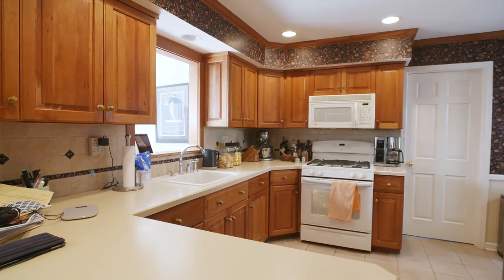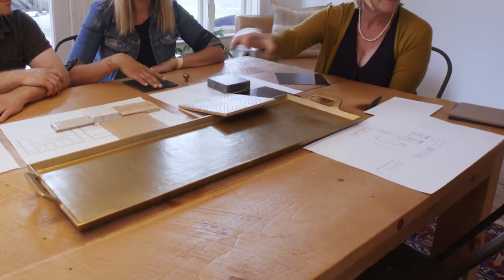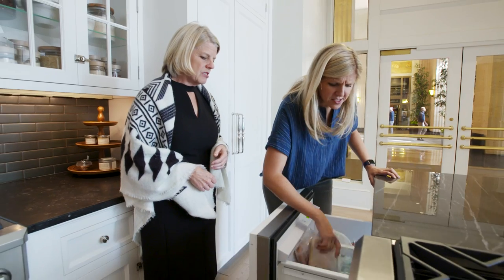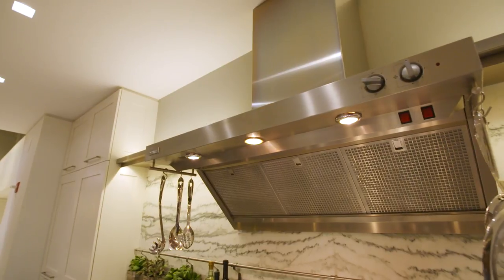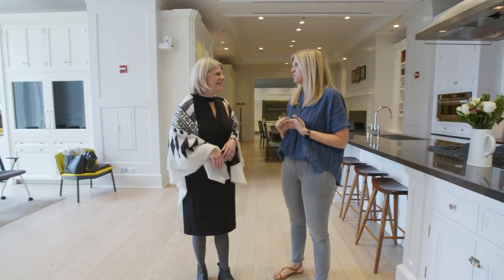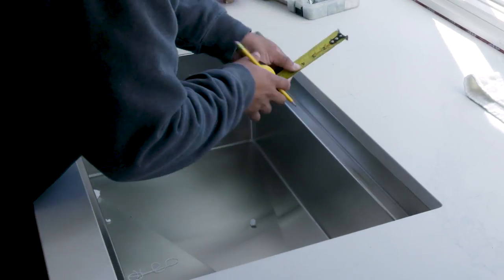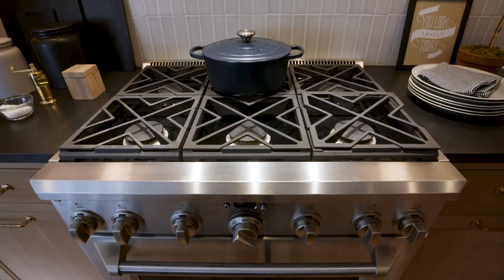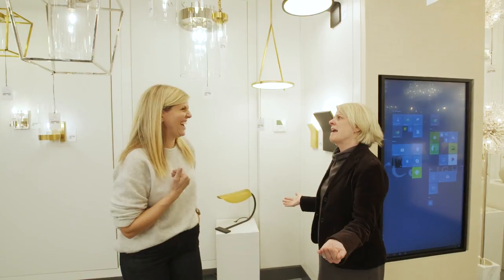The Best Appliances For A New Kitchen I Real Renovations I HB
In the fifth episode of “Real Renovations” designer Jean Stoffer helps Jo and Scott Saltz find the best appliances to bring their dream kitchen to life. After going over the initial design plans, Jean and Jo take a trip to the Merchandise Market in Chicago to shop the latest innovations from GE Monogram. In the end, the family opted for smart appliances like the Monogram Advantium speed cooking oven, and Elkay’s Easy H2O water dispenser. Jean’s design, which makes a point to separate the fridge from the freezer and places the water dispenser near the high-traffic mudroom, saves the family plenty of time and space in their new kitchen.